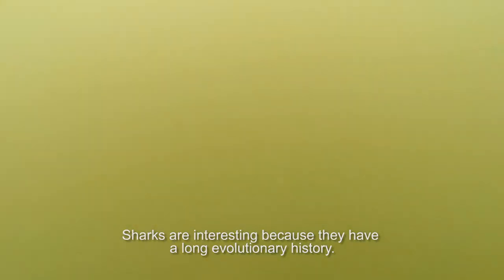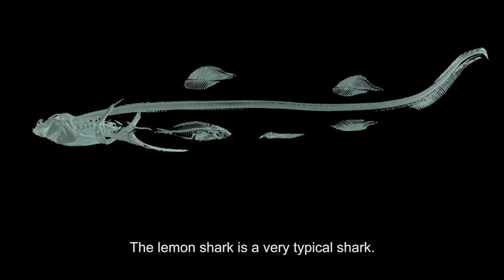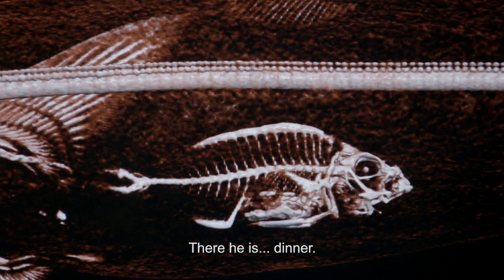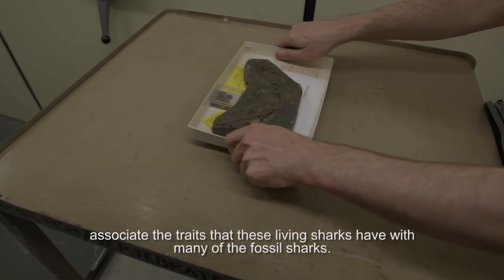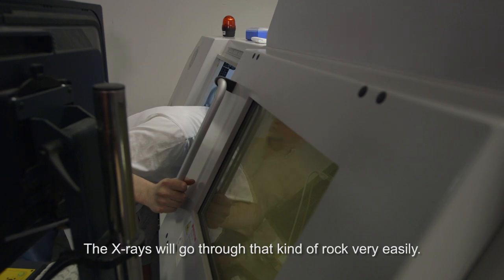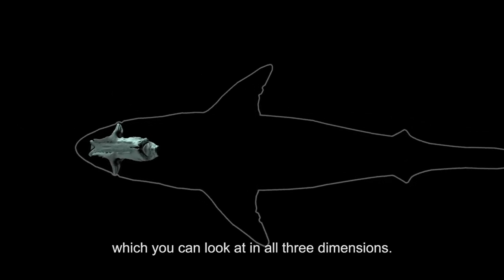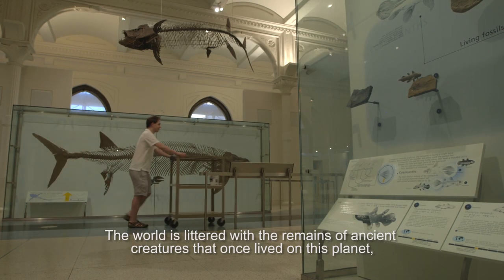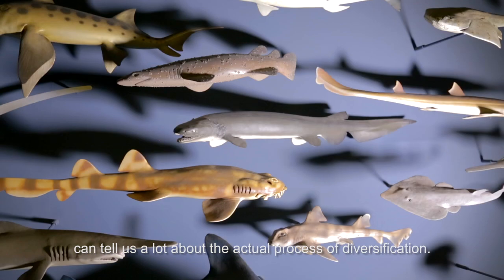Science Bulletins: Sharks—the Past (2 of 2)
Scientists use CT scanning technology to compare living and fossil sharks. Over their 450 million-year evolutionary history, sharks have evolved a tremendous diversity of traits, including the ability to detect low-frequency sounds coming from potential prey.